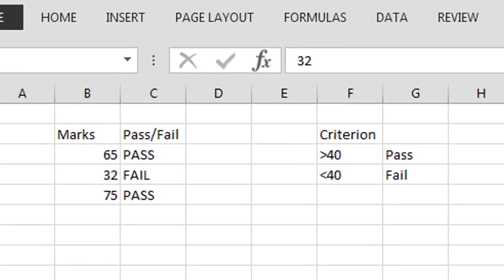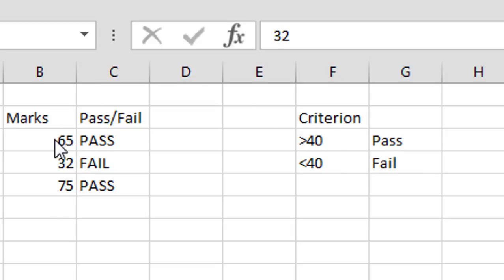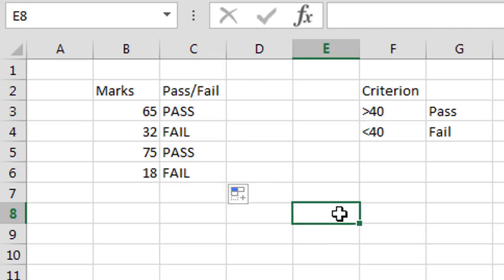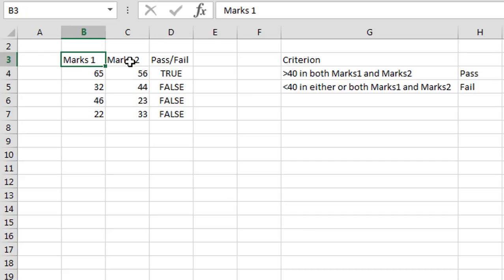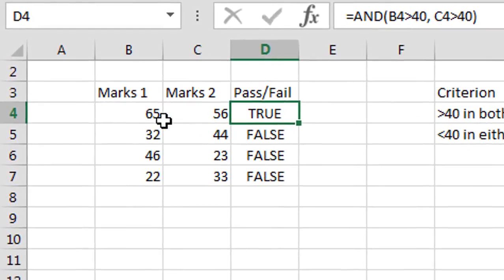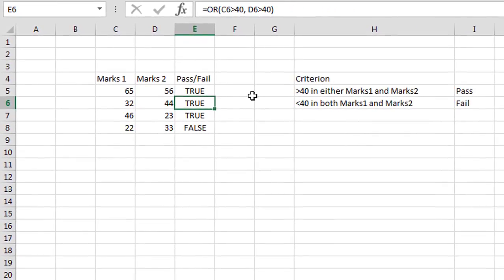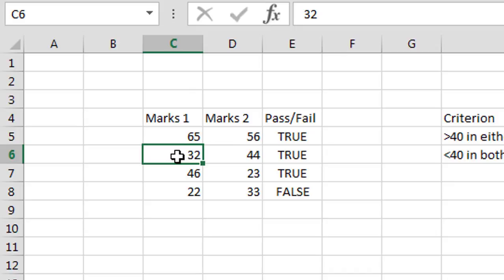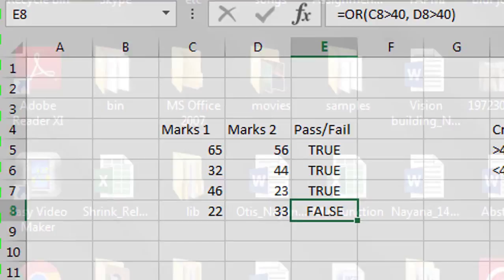IF, AND & OR functions